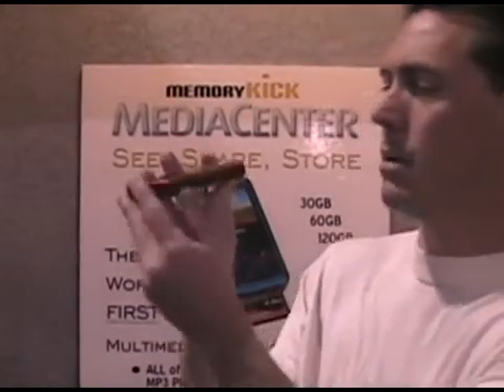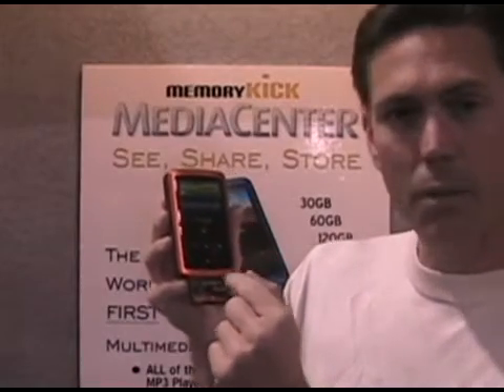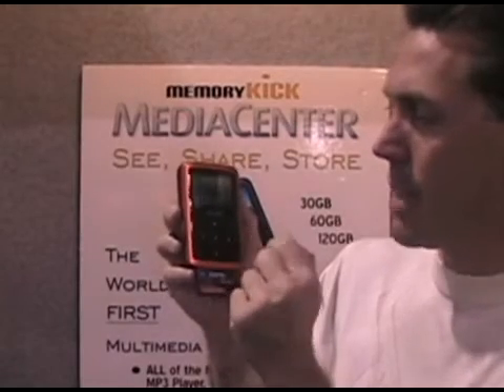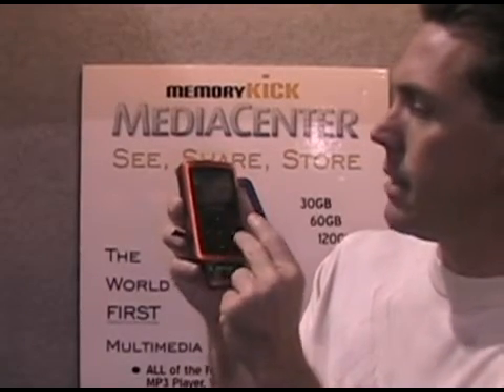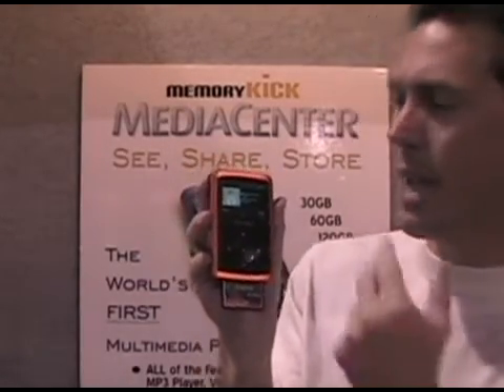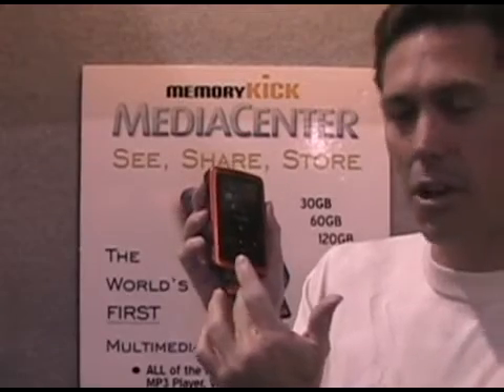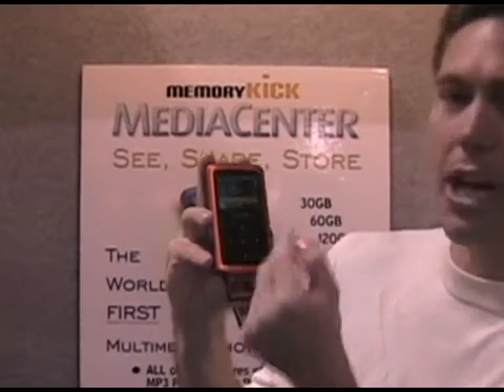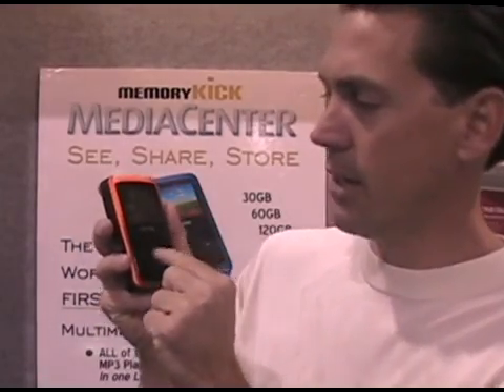MemoryKick Instructions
MemoryKick MediaCenter Instruction